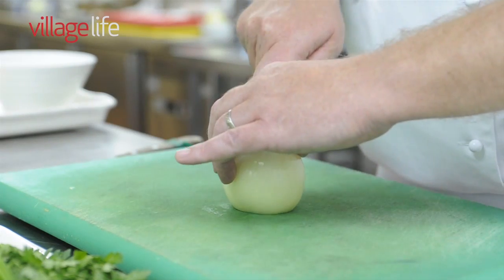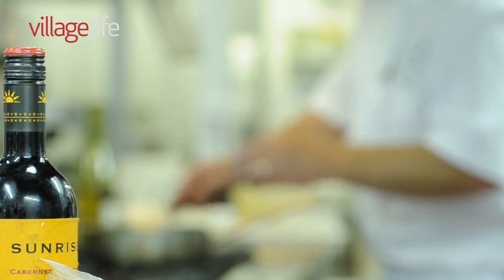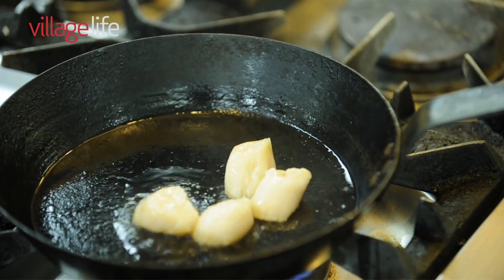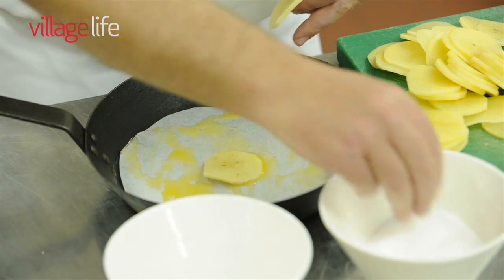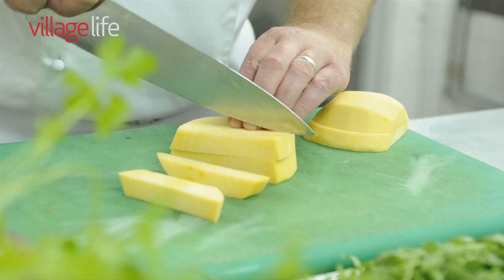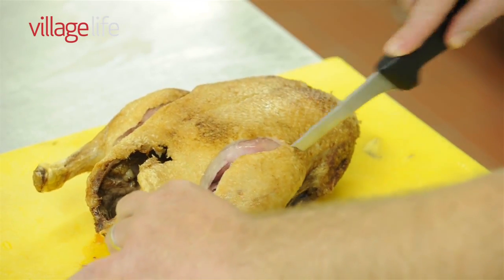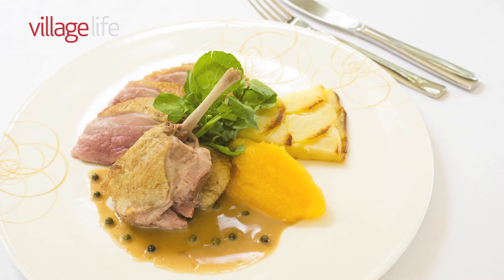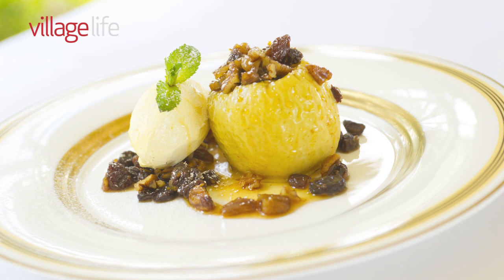September Village Life Autumn Feast by James Haywood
Group Executive Chef, James Haywood, has put together the perfect three-course menu to help you create a tasty autumn feast.

Scallops with herb risotto
Roasted Gressingham duck, galette potato, swede puree and watercress, served with peppercorn sauce.
Spiced baked apples with vanilla ice cream